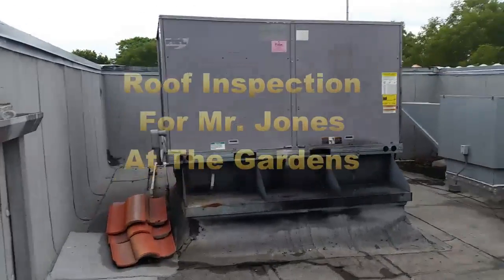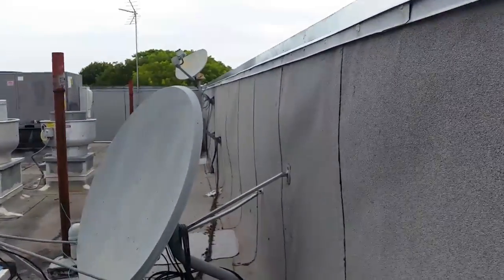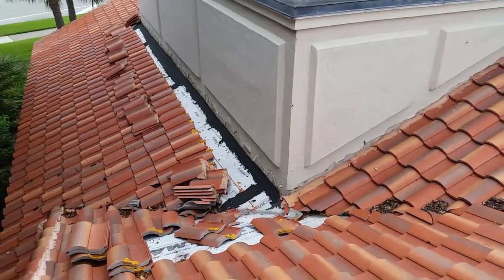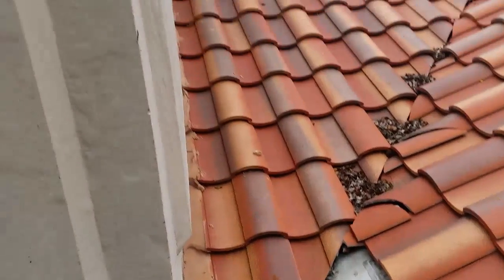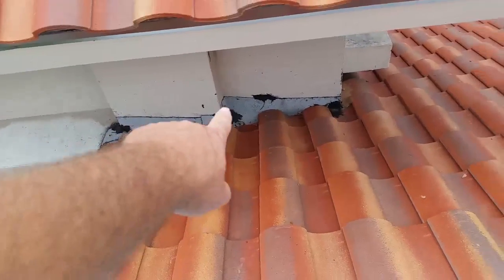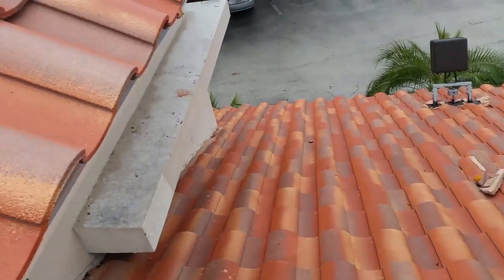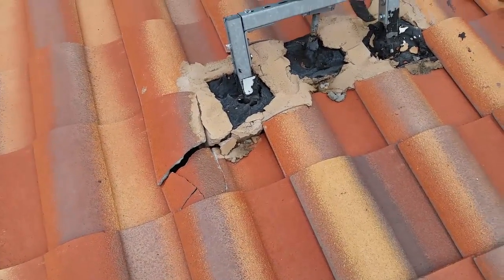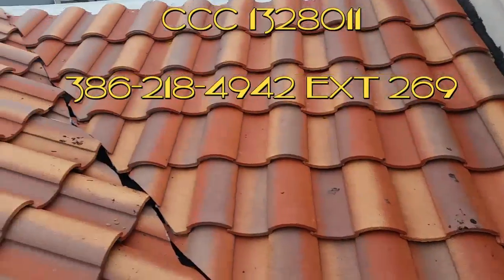Roof Inspection Gardens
Roofing Inspection
For: Mr Jones